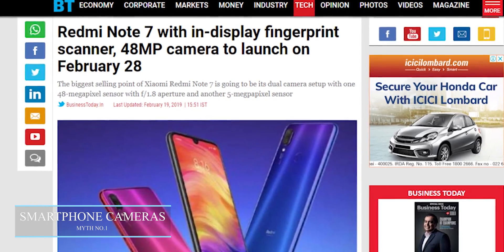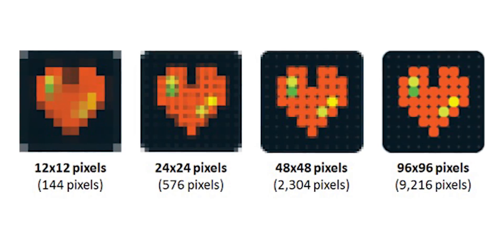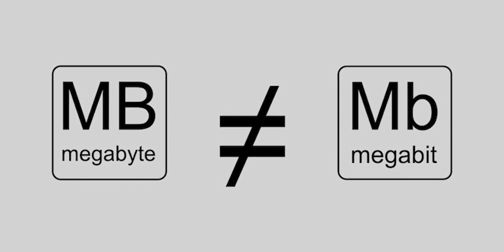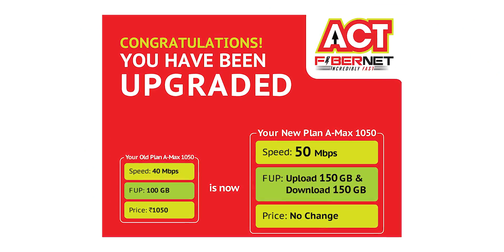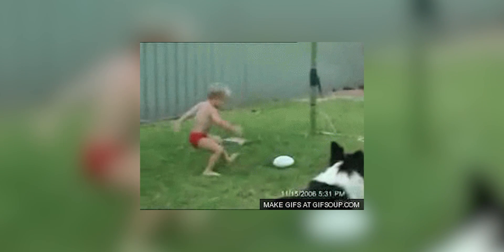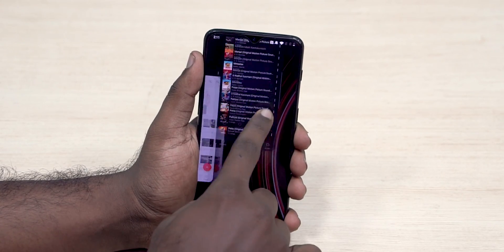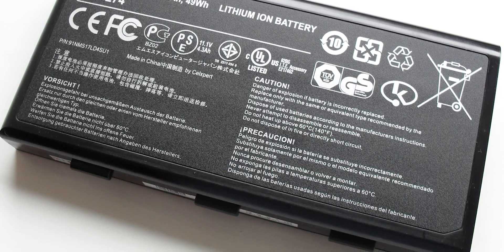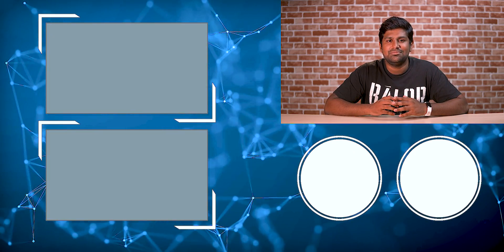5 Tech Misconceptions That Are Completely FALSE!!!!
All of us make certain assumptions about the technology we use, in this video we break down 5 such time tested myths and give you the facts behind them.

These are our picks for the top 5 misconceptions in tech, are there any crucial one we missed?

Music Credits